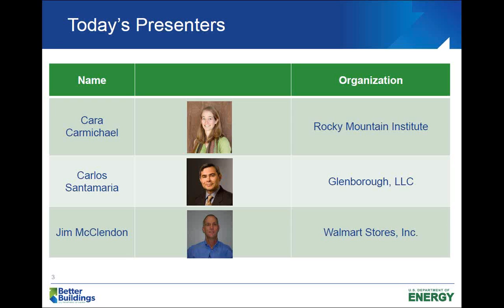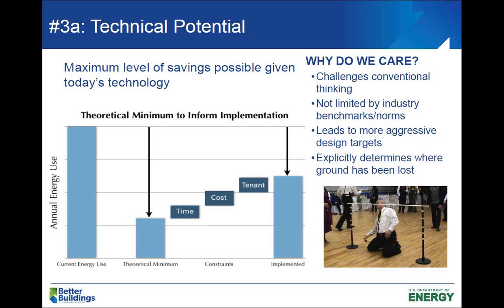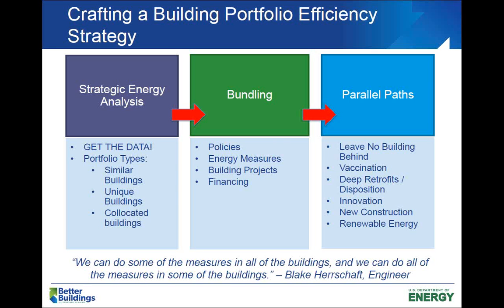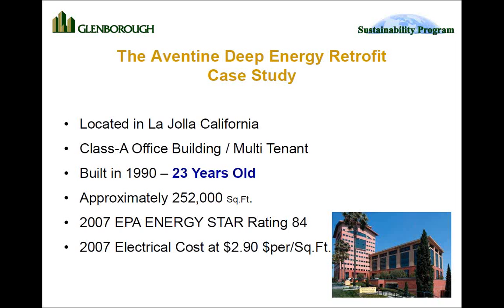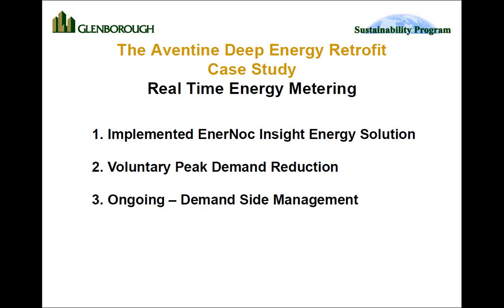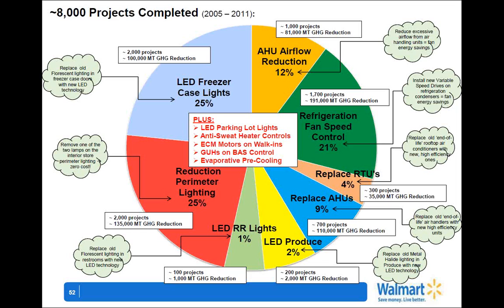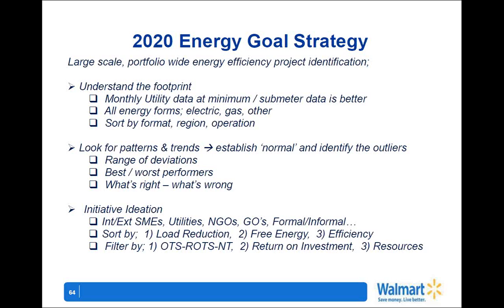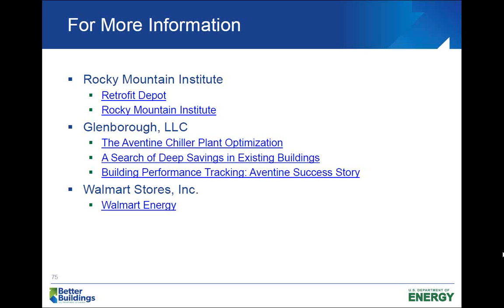Deep Energy Retrofits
Deep energy retrofits take a whole building approach to achieve dramatic energy savings. Upgrades to multiple building systems can be made all at once or in a planned sequence over a number of years, and can sometimes reap energy savings of 50% or more. In this webinar, Better Buildings Alliance member Carlos Santamaria discussed Glenborough's experience implementing deep energy retrofits. Cara Carmichael of the Rocky Mountain Institute also shared best practices gleaned supporting numerous deep energy retrofit projects across the country. Could deep energy retrofits be right for your buildings?